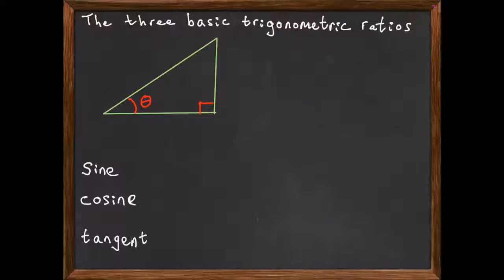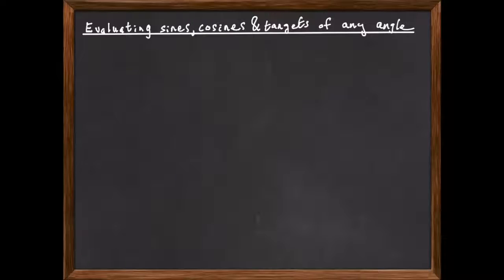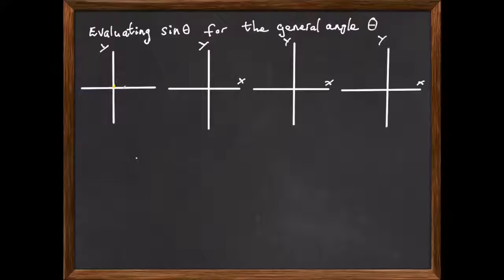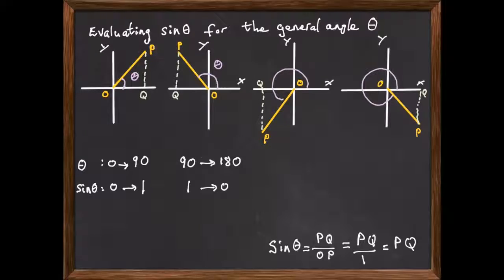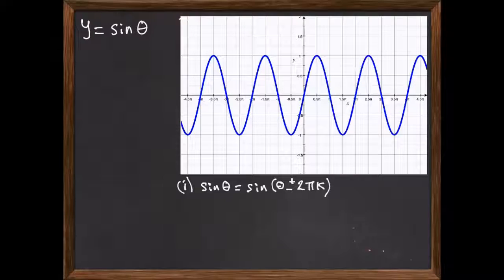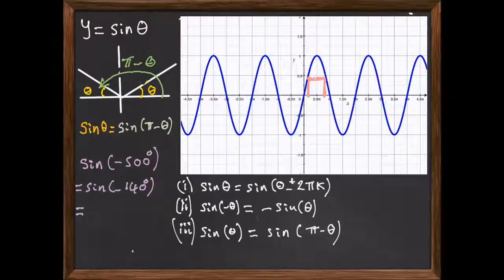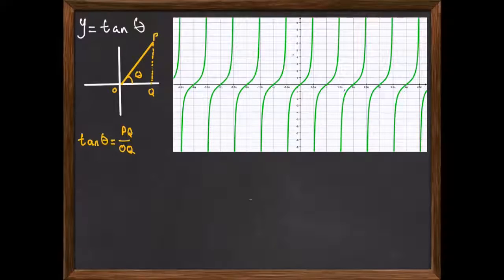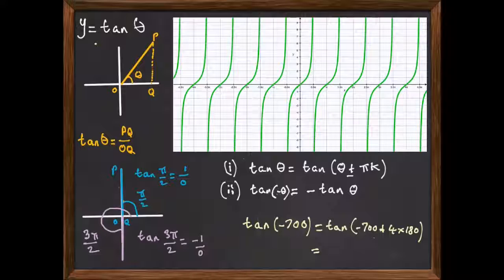4.1.5. Use the three basic trig ratios for any angle